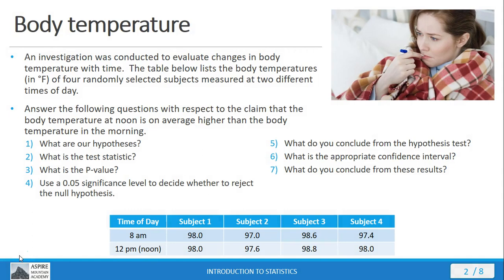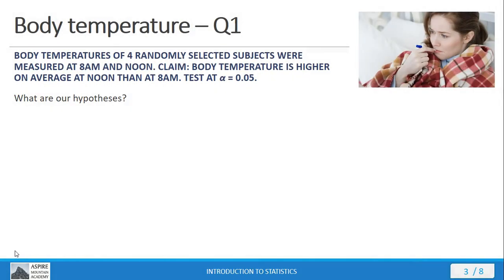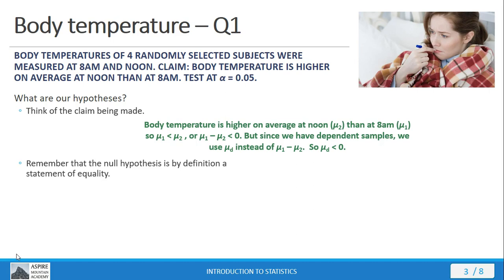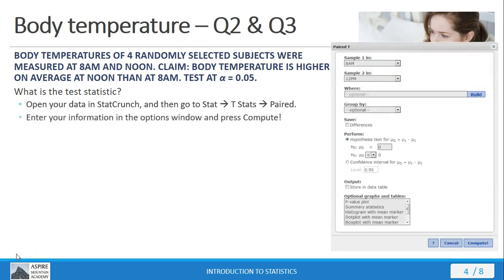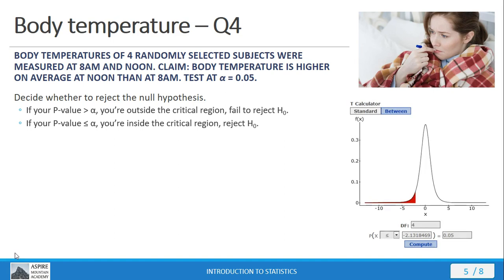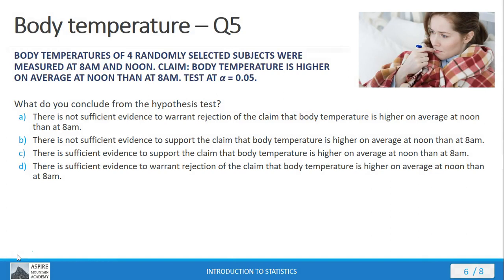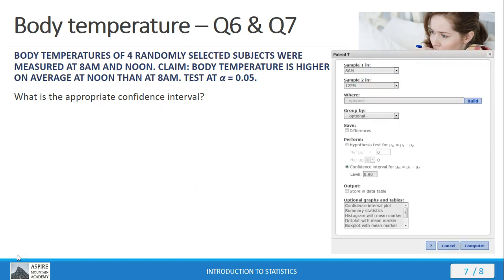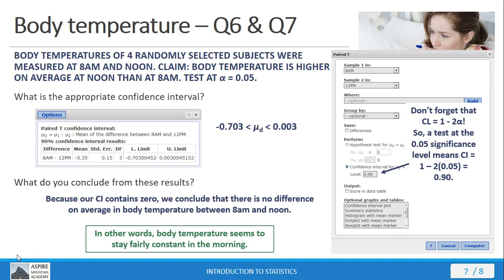Stat 101 Lecture 9.3.3